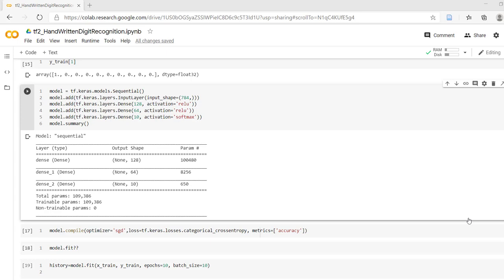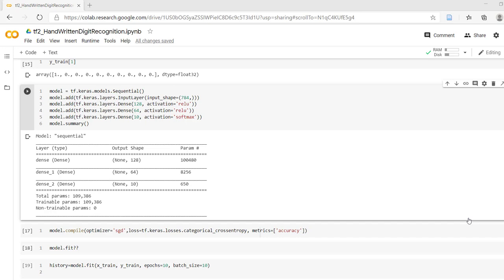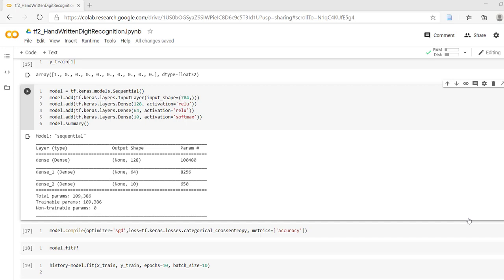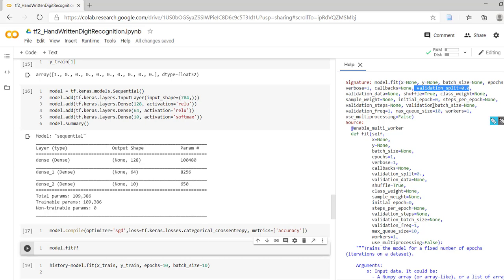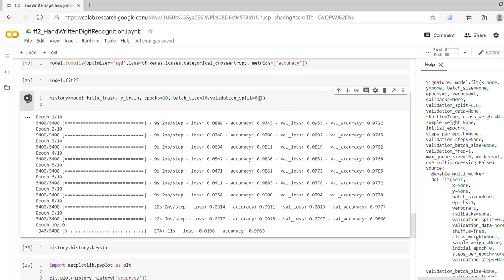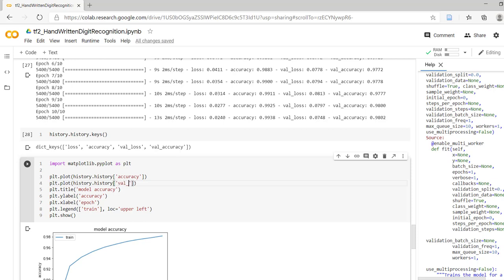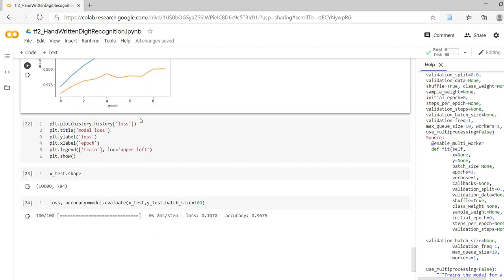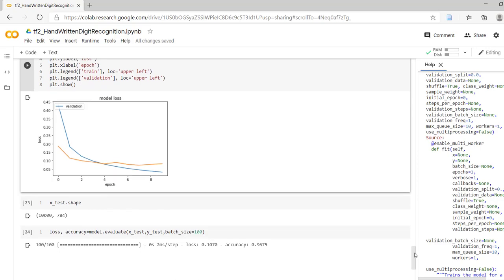What Is Validation Dataset?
This video explain what is validation data in Deep Neural Network and how it helps to get accurate prediction. This video also describe how to use the validation in fit method of Tensorflow 2.0